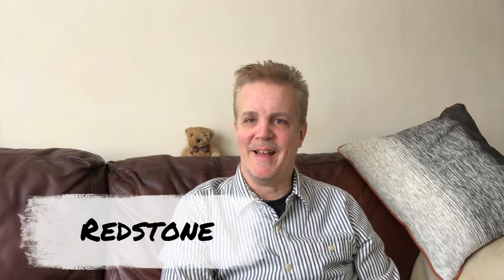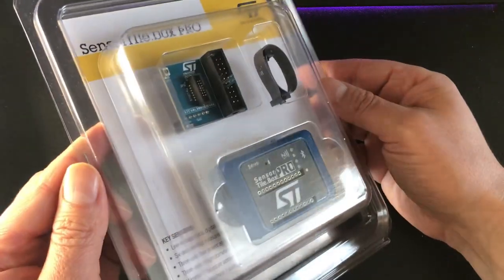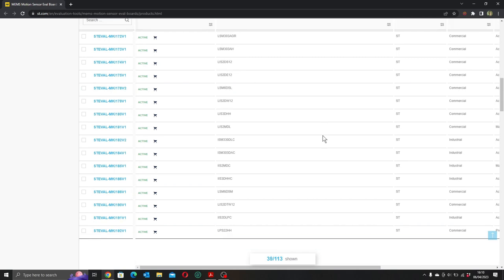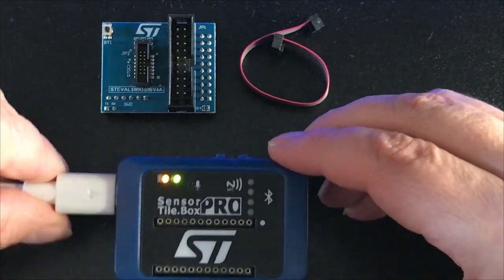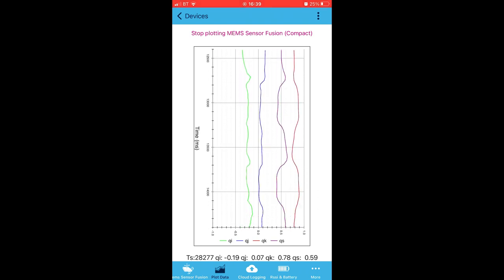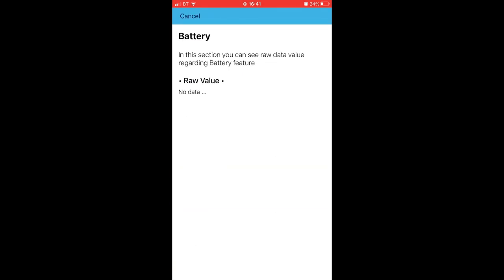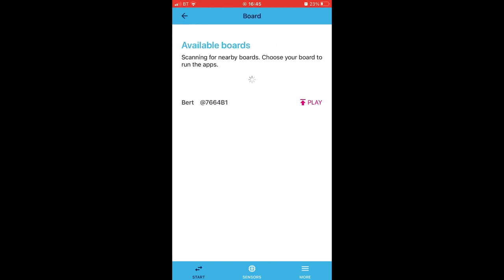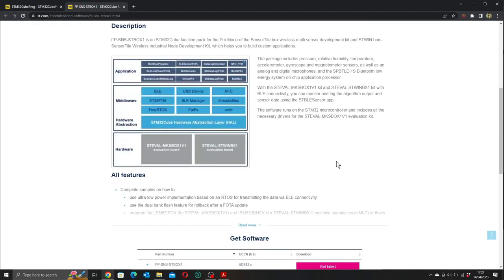ST Micro SensorTile.box Pro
The ST Micro SensorTile.box Pro (STEVAL-MKBOXPRO) is their latest eval kit. It is stuffed to the gunwales with MEMS sensors, RFID, Bluetooth 5.2, wireless charging and has a STM32U585AI (ARM® Cortex®-M33 SoC) microcontroller to run everything.